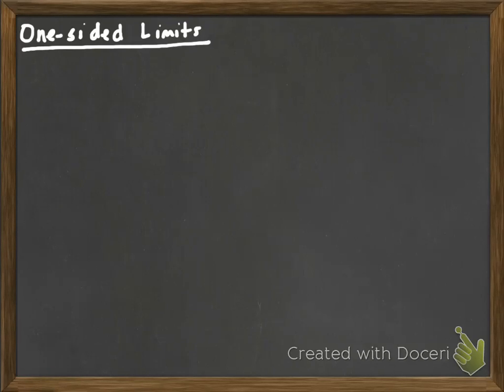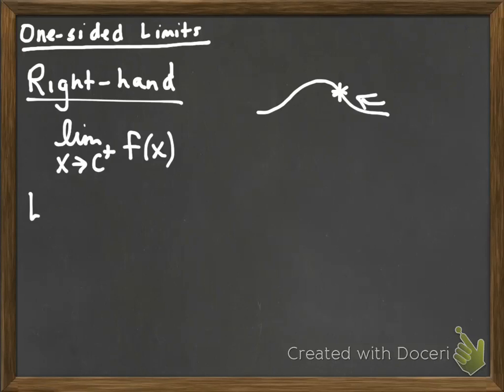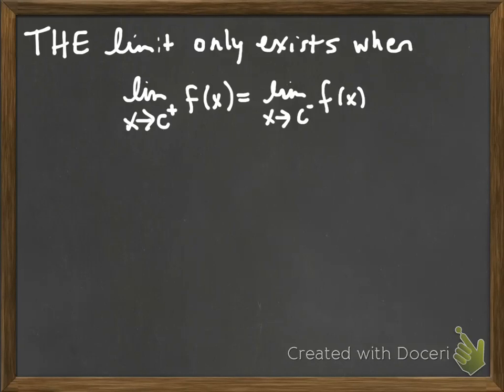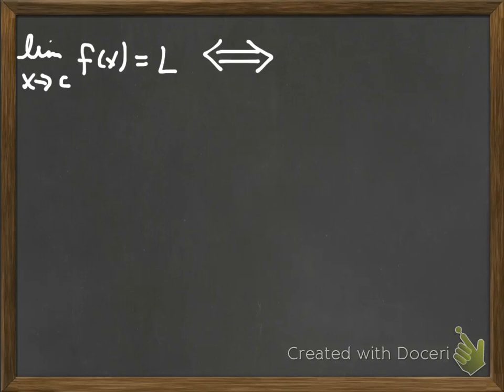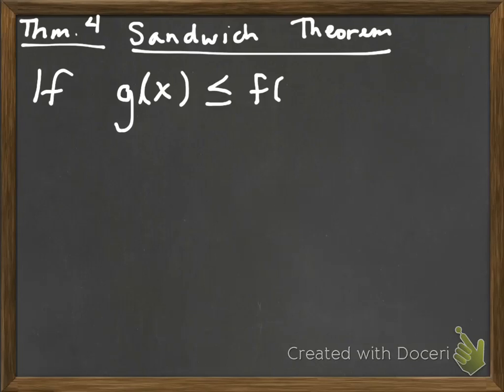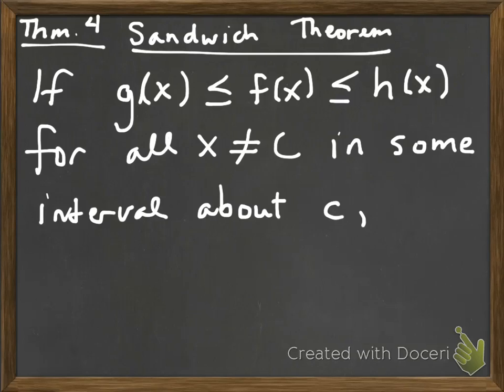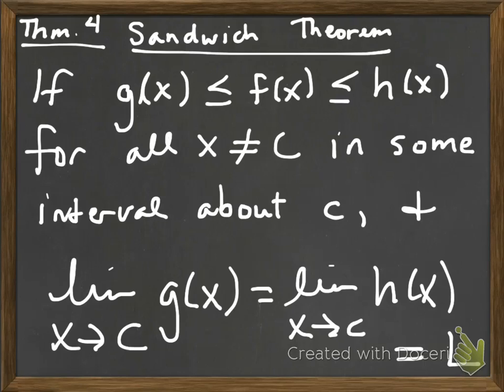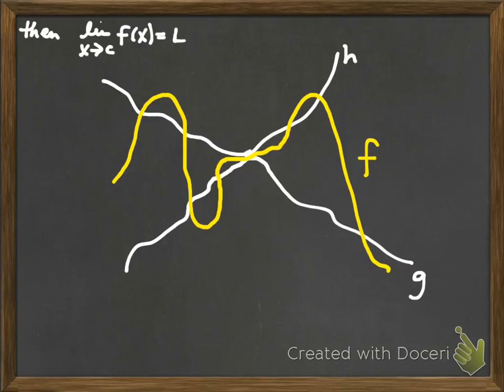2.1 Notes (Day 2)